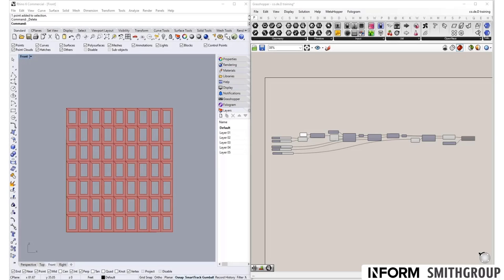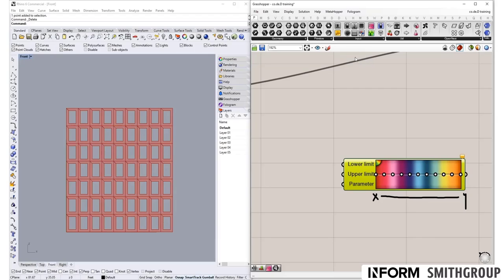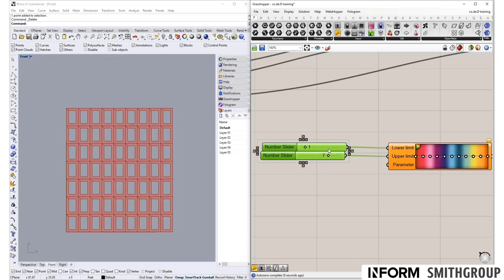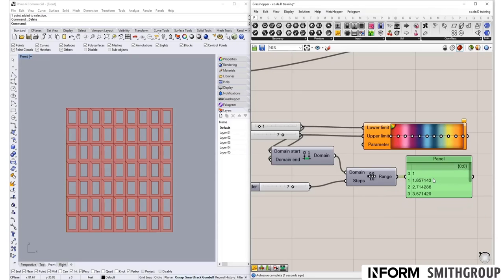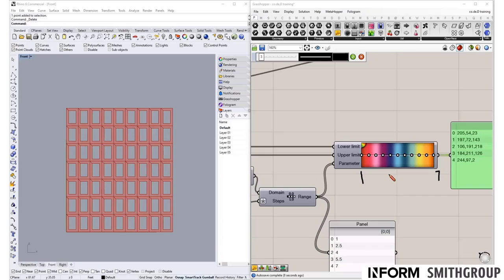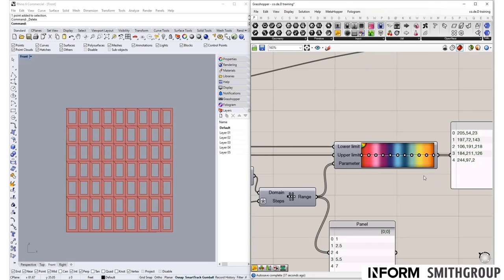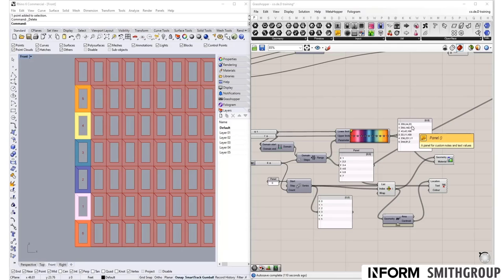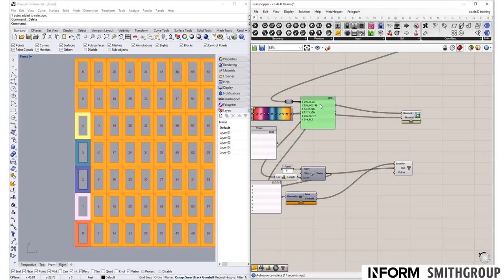Grasshopper Tutorial: Volume 1.5 - Data mapping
Volume 1 is a beginner webinar series meant for those who are already comfortable with the grasshopper interface. Learn the fundamentals of parametric modeling by building a panelized façade that can be manipulated with attractor points and curves.